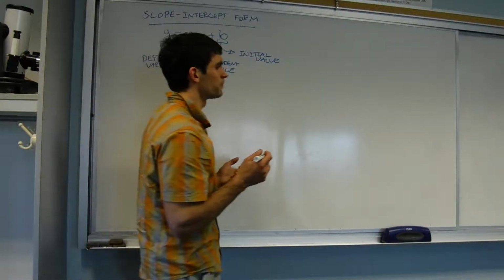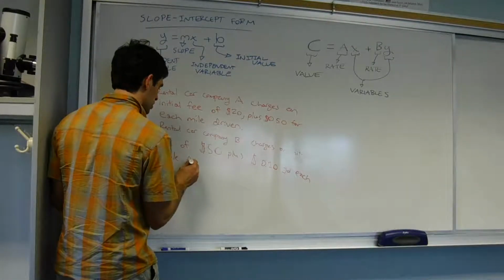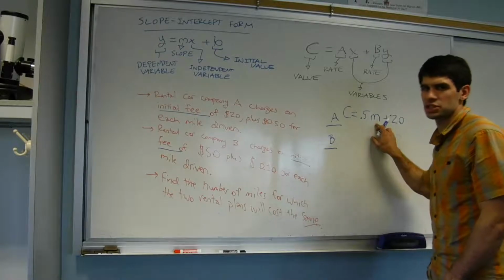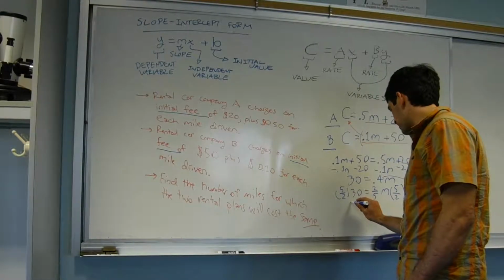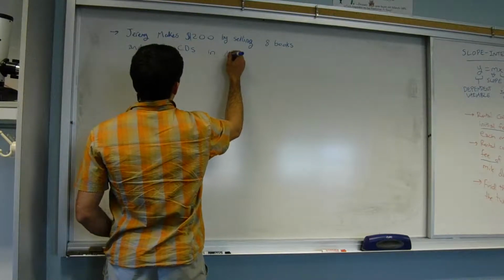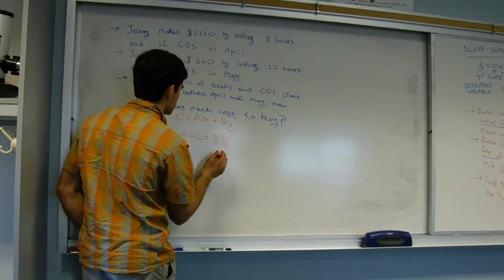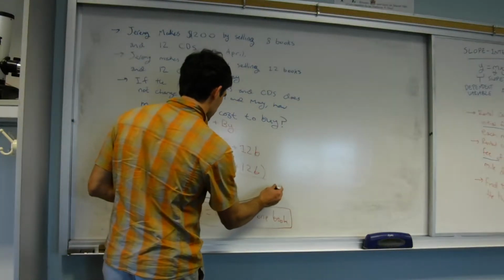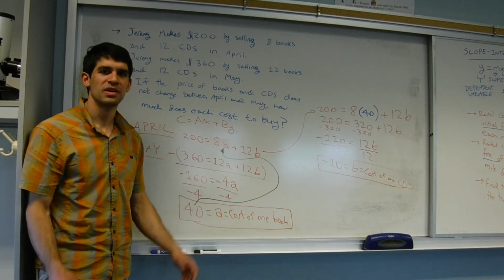Solving System of Equation word problems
In this lesson I explain how to solve system of equation examples and go through two step-by-step examples.